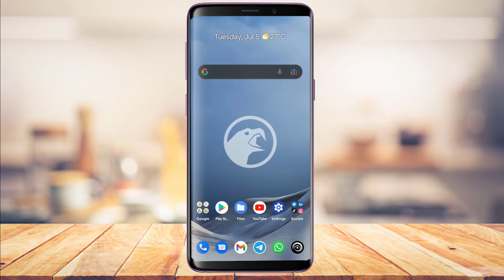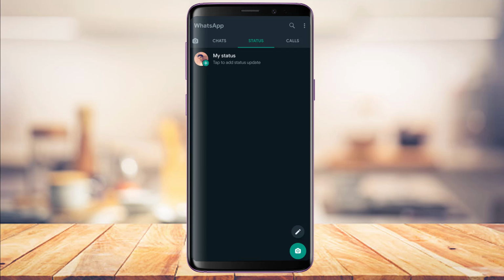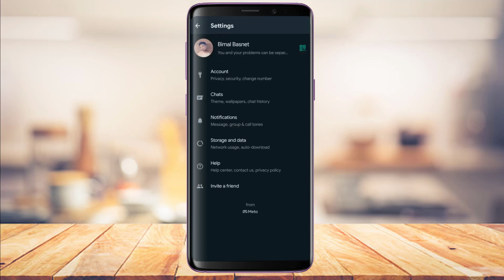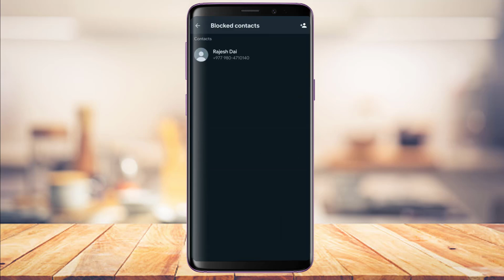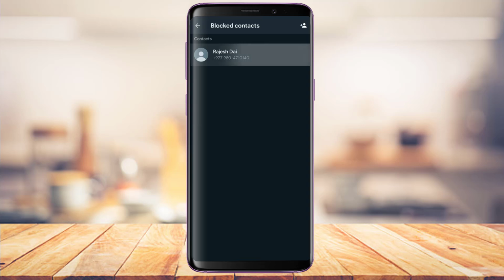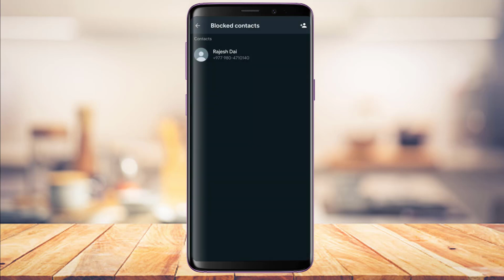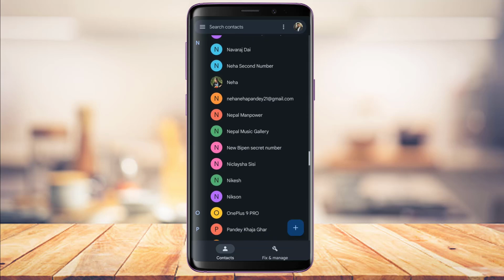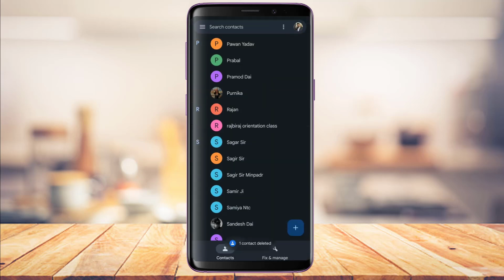Delete Blocked Contacts on WhatsApp without Unblocking (New)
➜ This video guides you in an easy step-by-step process to delete blocked contacts on WhatsApp without actually unblocking them.

Follow these simple steps:
1. Update the WhatsApp app to the latest version
2. Open WhatsApp and then login to your account
3. Tap on the three dots on the top right
4. Tap on Settings
5. Select Accounts and Privacy and go to Blocked Section
6. Here you will find that in order to delete this blocked contact you would have to unblock them first
7. Hence in order to delete them without unblocking, simply open your Contacts app
8. Search for the contact and delete it from your phone first.

0:00 Introduction
0:29 Update WhatsApp
0:58 Delete Blocked Contacts
1:58 Remove from Contacts
2:27 Outro: Final Verdict